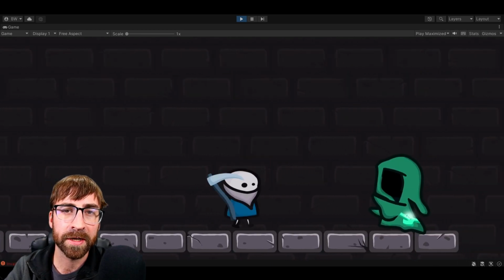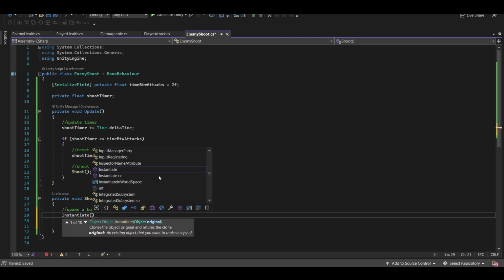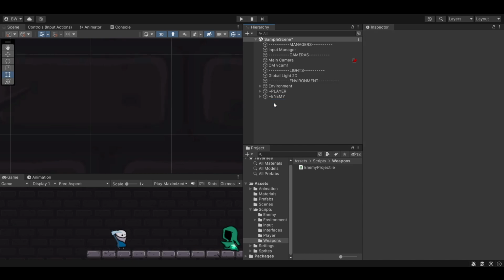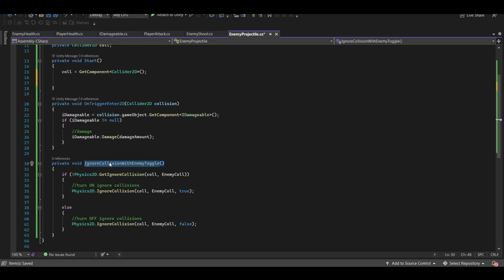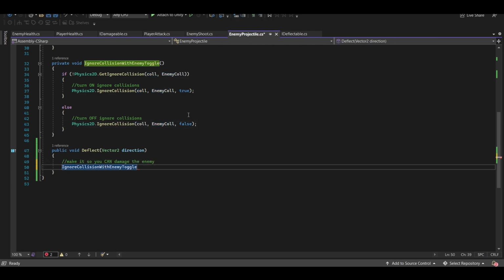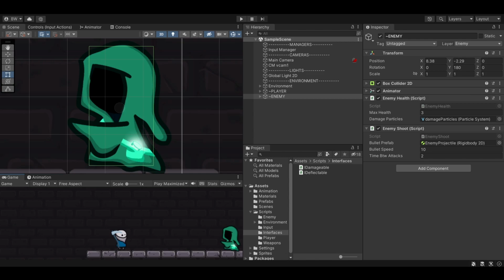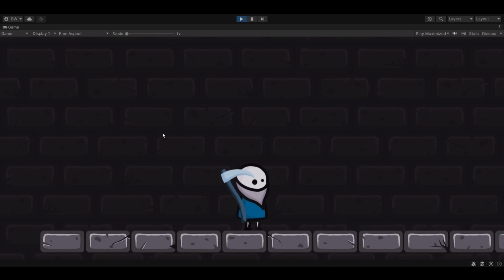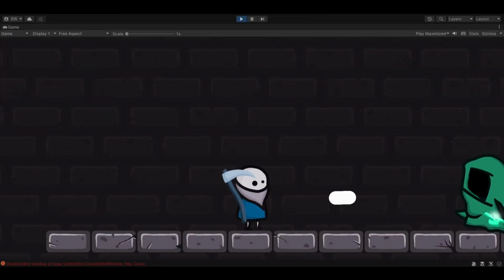Deflect Enemy Projectiles | 2D Unity Tutorial (With Awesome Animation Curve Controls!)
By the end of this 2D Unity tutorial we'll have our little character deflecting enemy projectiles RIGHT back into the enemy's face!

I'll show you how to get our enemy shooting. Then I'll show you how to get the projectile shooting back towards the enemy. We'll create an interface to get this working with just about anything we want, I'll walk you through multiple setups and common problems. And THEN, at the very end, I'll show you how we can harness the power of animation cuves to control the speed of our deflected bullet.

I cover a lot here, so as always...we're going to make this fast!

00:00 - Intro and Scene Explanation/Prerequisites
02:21 - Setting Up the Enemy Shoot
05:05 - Setting Up the Projectile so it Can Damage
07:52 - Setting Up "Ignore Collisions"
13:19 - Making the Projectile Deflectable
18:58 - Upgrading the Enemy's Aim
21:11 - Upgrading Our Deflectable Method
22:45 - Changing Projectile Speed Based on AnimationCurves